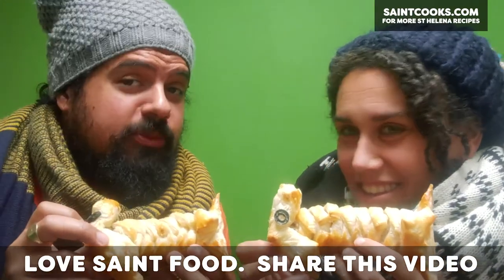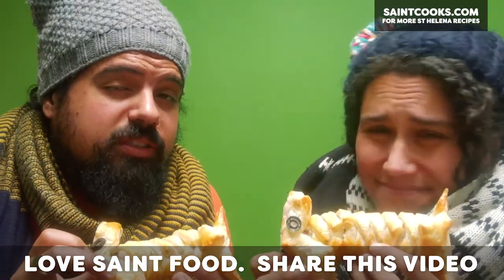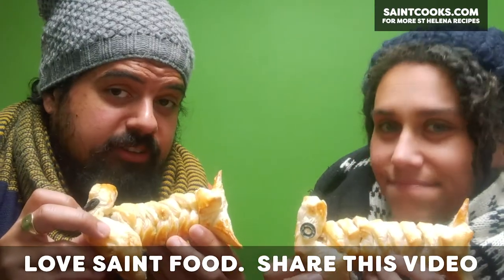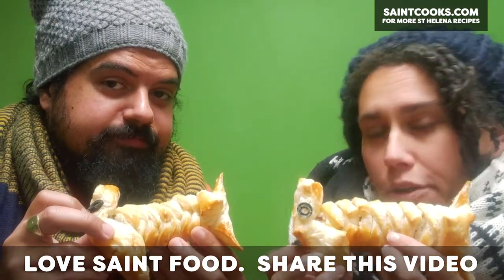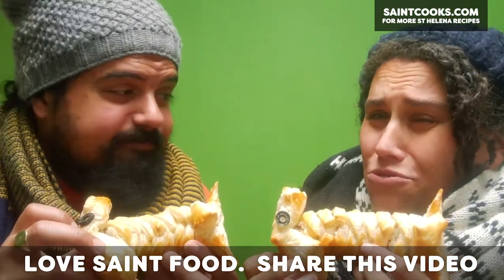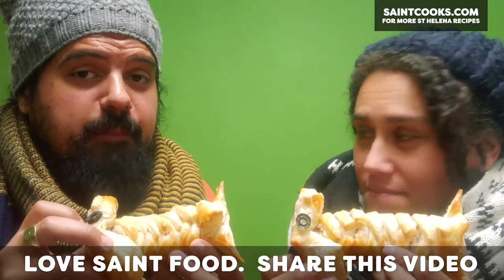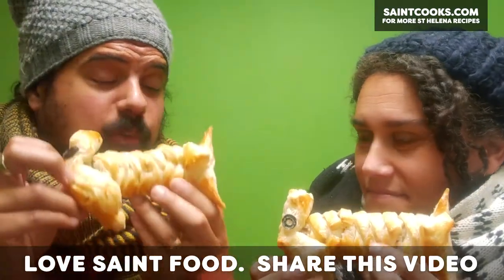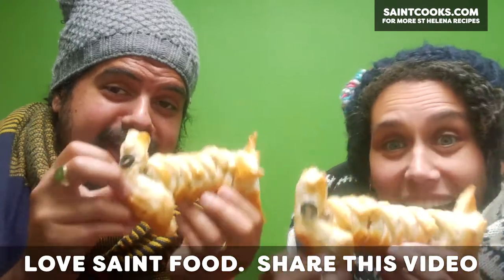Stuffed Mackerel Danish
It's week 8 of our Bake Along with the Great British Bake Off. This week we've made a version of the classic St Helena stuffed mackerel but as a Danish!   There turned out to be super cute!! We're definitely be making again

Here is a video of how we did it. Let us know what you think.
Can read more about it at thesaintcooks.com